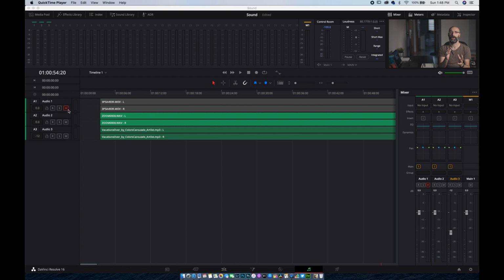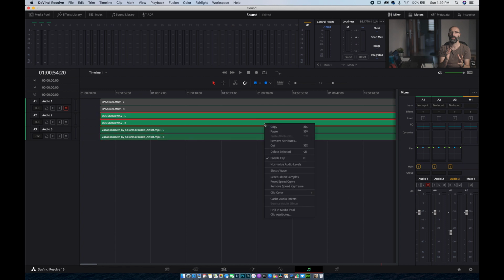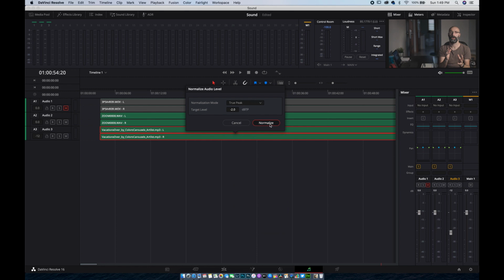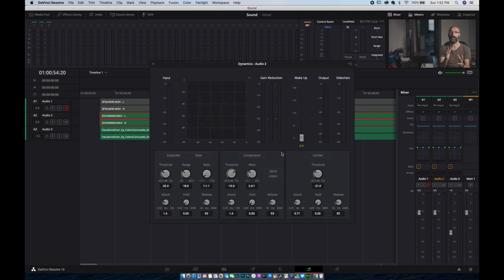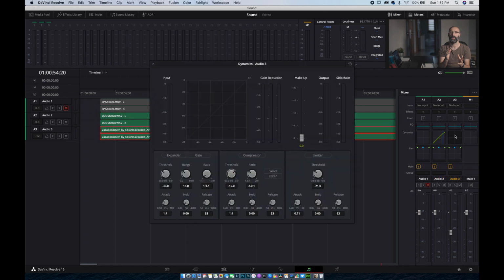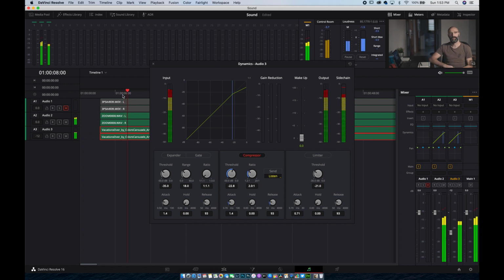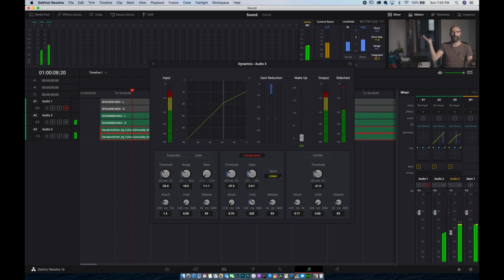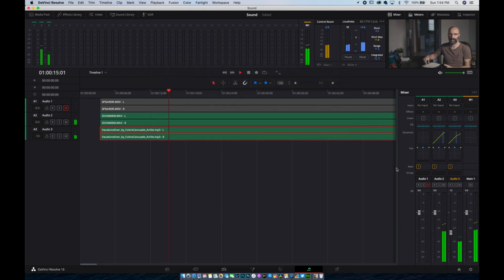SIDE CHAINING - Audio ducking the VoiceOver - How to make your voice staying over the music.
It's a tip I've learned from Jamie Fenn.
I've already messed it up once, so I figured I'll make a video about it to never forget about double checking  everything again.